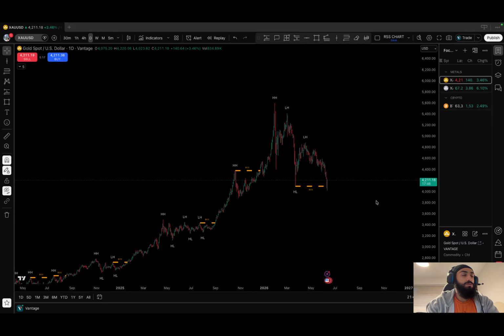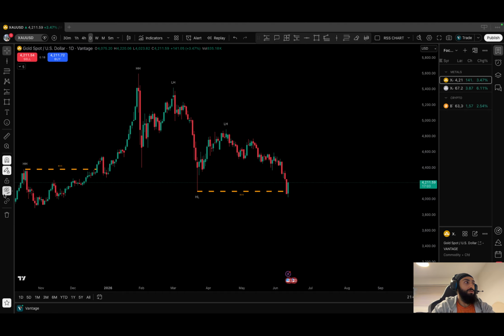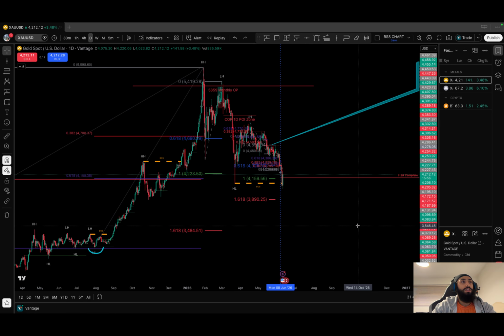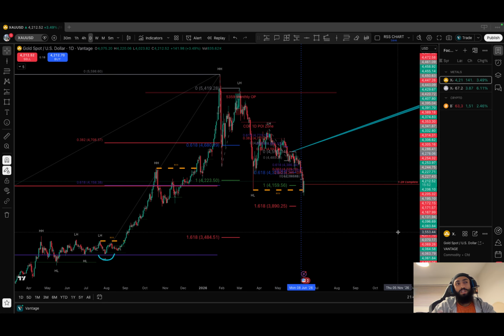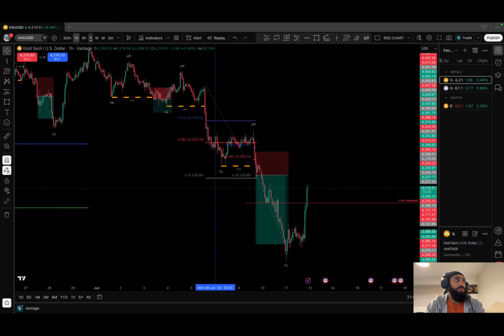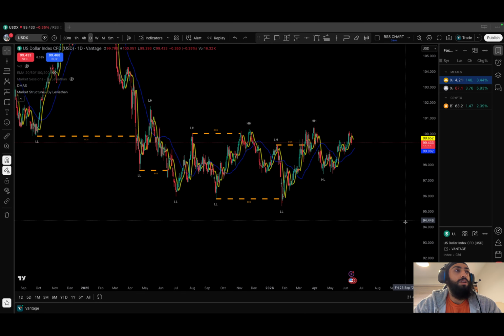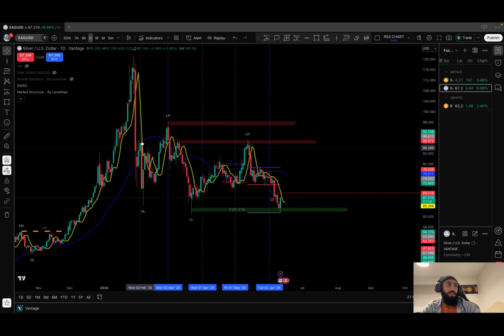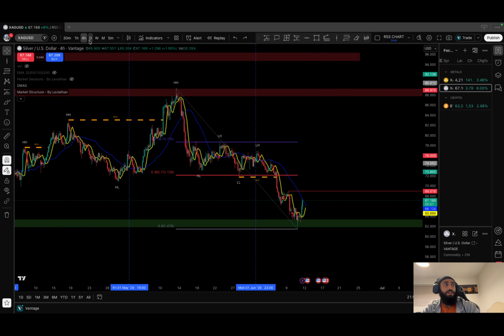I Took These Trades This Week... Here's What happens next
In this week's market breakdown, I review the trades I took, explain the technical analysis behind my decisions, and share my outlook for the week ahead.

In this video you'll see:
• The setups I traded this week
• Areas of liquidity and potential reactions
• Trade management and lessons learned
• My plan for next week's trading opportunities

The goal of this channel is to document my journey as a trader while sharing market insights, risk management principles, and the mindset required for long-term consistency.